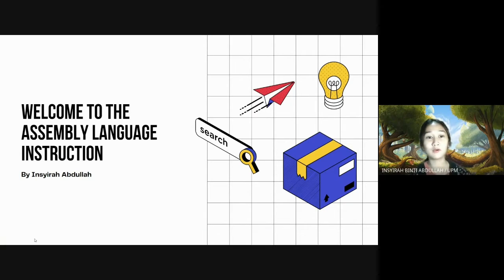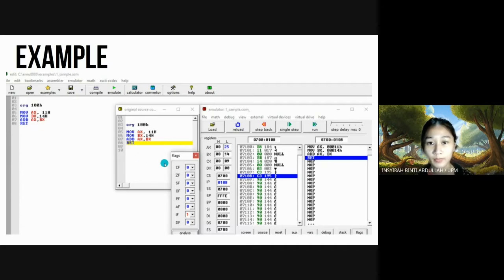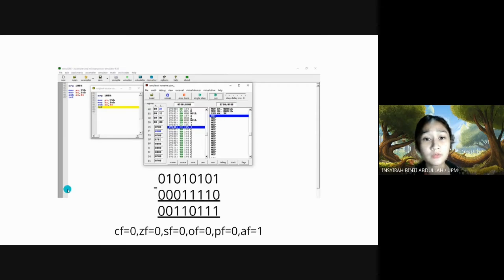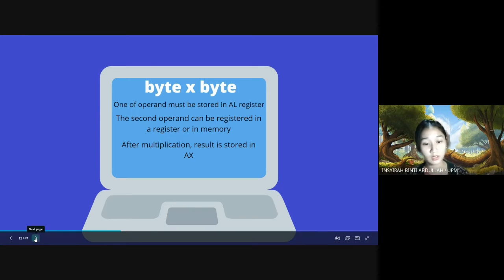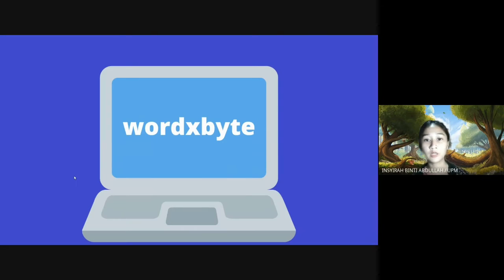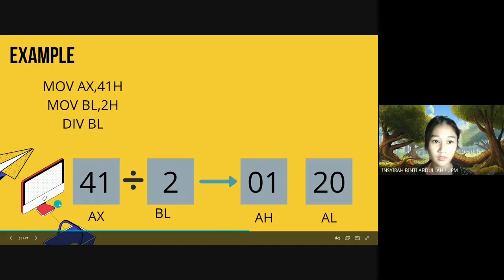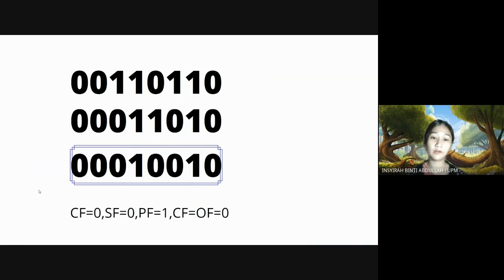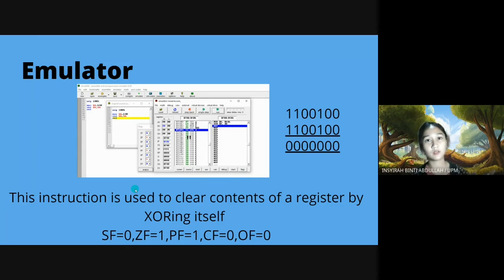PHY4301-1 ASSEMBLY LANGUAGE INSTRUCTIONS